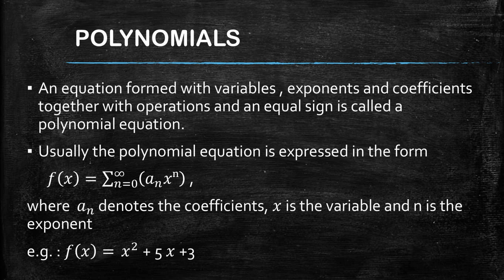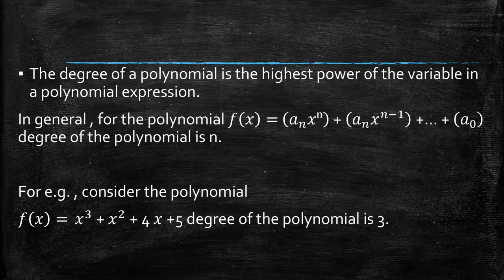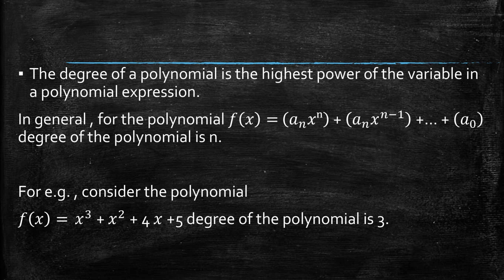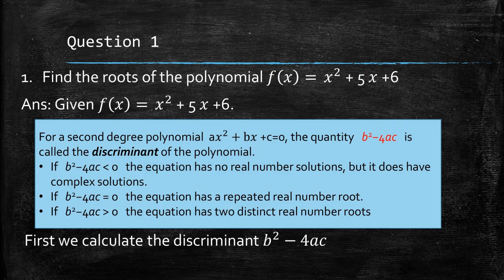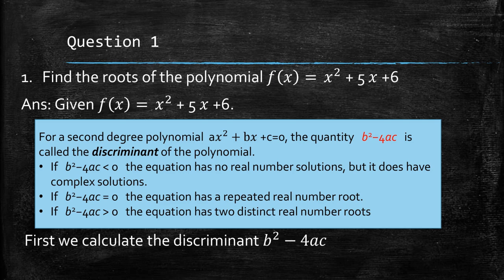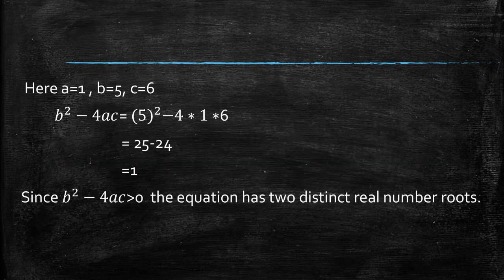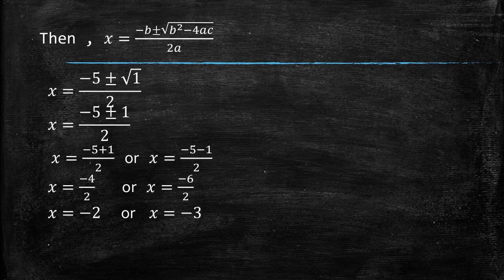COMBINED STATISTICS SUBORDINATE SERVICE MATHS -UNIT -1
FACE is a comprehensive online coaching provider which enables students, working people, Home makers etc to become a public servant without offline coaching.